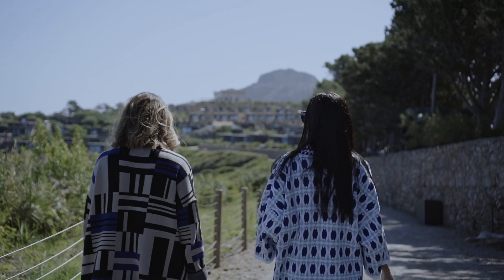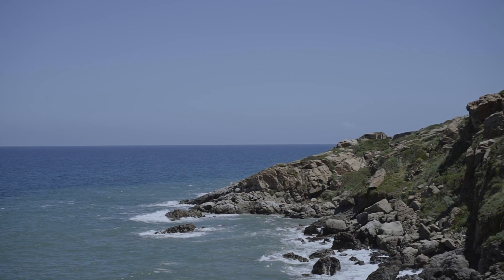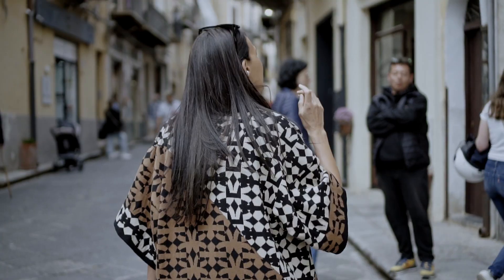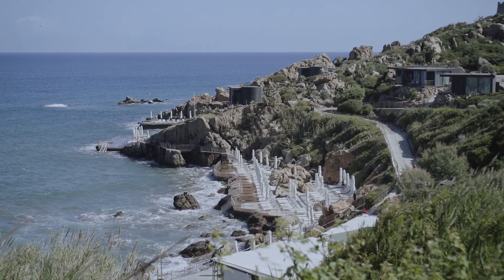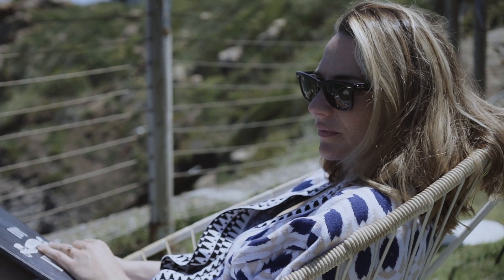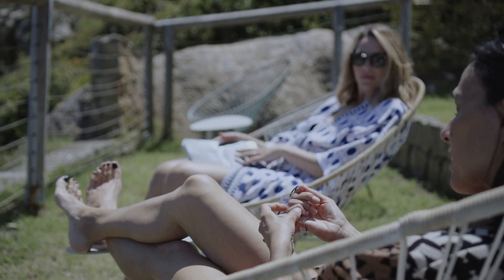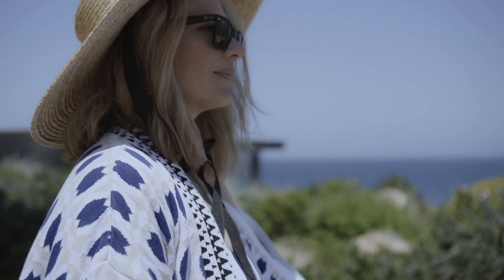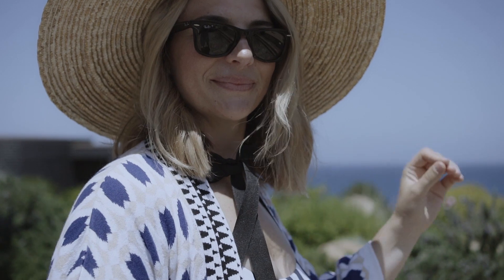ROMARIA I Chatting a bit about our design process. 🧶 I 2023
Romaria is a fashion and lifestyle collective where luxury meets comfort. We don't chase seasons or trends. We design easy to wear knitwear pieces that connect to the next, intended to be complimentary and to treat you right throughout all seasons. Spot our work by the application of exclusive patterns which are dreamt up in collaboration with a diverse mix of artists and designers.

We design easy-to-wear Knitwear pieces that connect to the next, intended to be complementary and to treat you right throughout all seasons.

Become part of our tribe - A fashion and lifestyle collective where luxury meets comfort.

Explore Romaria Knitwear and shop online 🛍